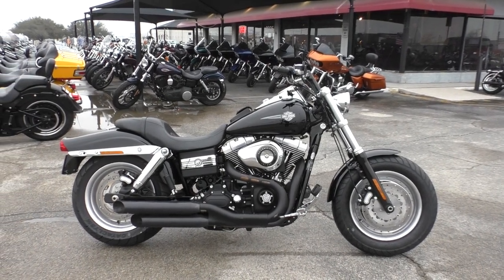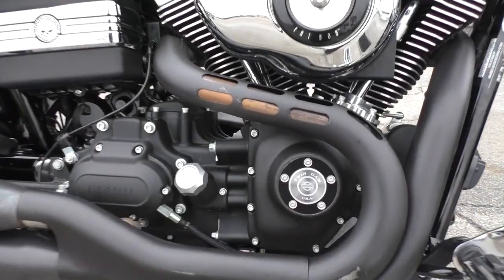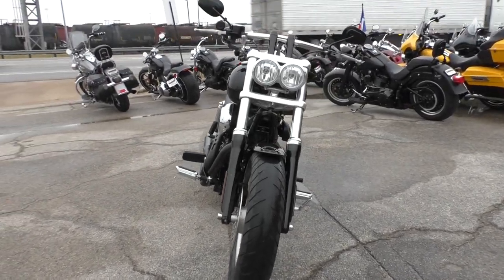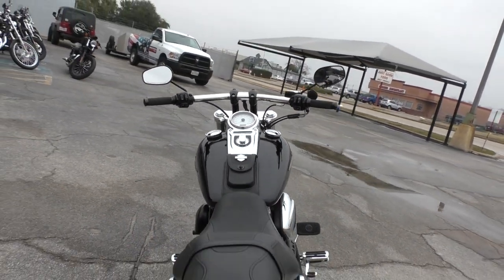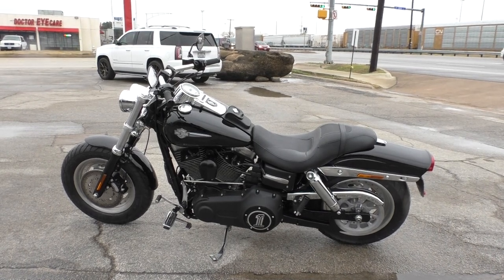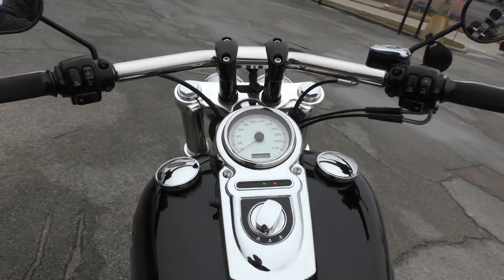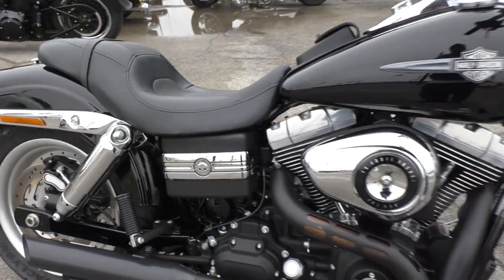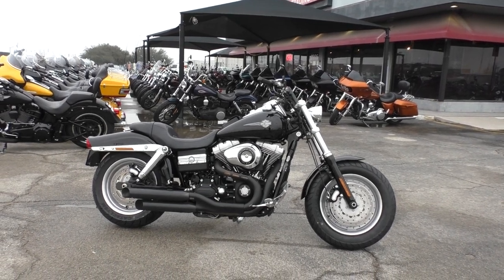335285 2008 Harley Davidson Dyna Fat Bob FXDF - Used motorcycles for sale